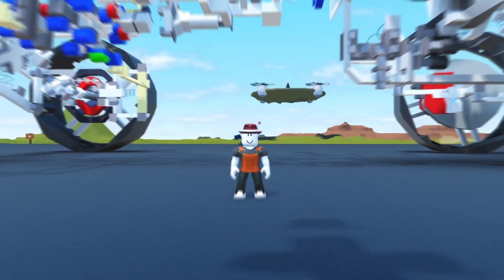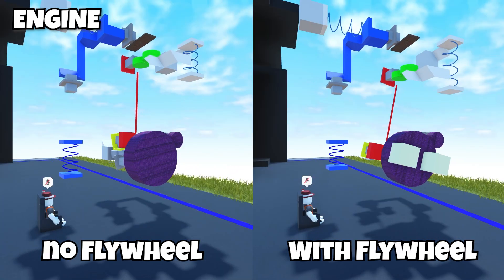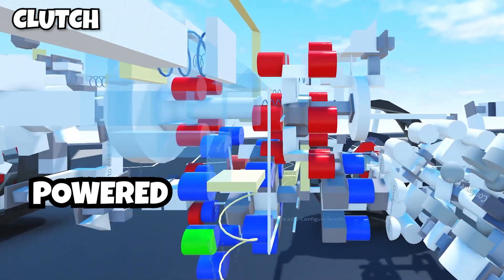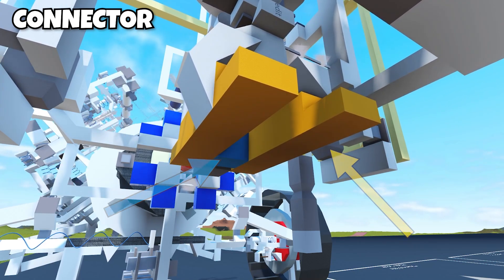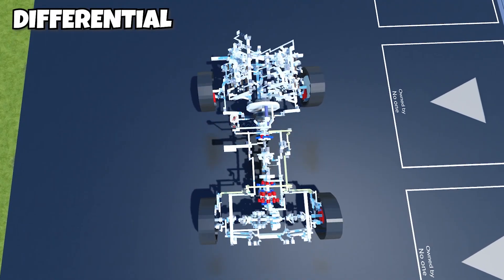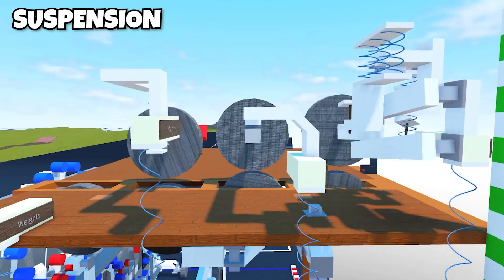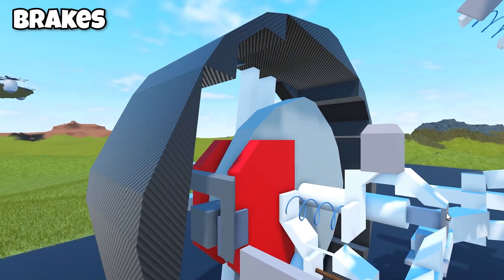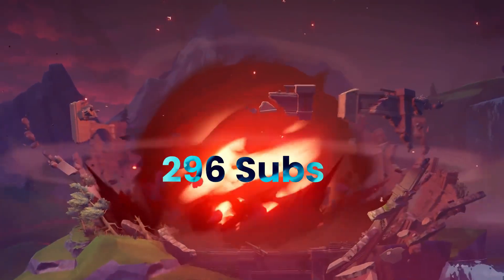How my BIGGEST V8 mechanical car WORKS | LePlanzy pt5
A V8 Double sided hover Piston Engine, Double sided Clutch Disk, 3 Speed Transmission + 1 Reverse, Open differential, Double wishbone Front & Rear suspension, disk and drum brake Car. Total = 3716 Blocks

This car was build in around the year 2023, it has been one of my biggest achivement in Plane Crazy Mechanical Monstrosity. It runs on a top speed 45 sps on 1st gear, 70 sps on 2nd gear, and around 70+ sps on 3rd gear.

Shout out to Vlad (@vKamael ) who provides ALL of the GEAR DESIGNS originally. This includes : 3x3 Gear, 5x5 Gear, 6x6 Gear, 3x3 Bevel, 7x7 Bevel, and an extra help for the 2:1 Gealess Reducer (We made it together).

Check out @Flare-nd channel. This channel might never be started if it's not because of him. I also used some of his footage to be included in this video.

CHAPTERS:
00:00 intro
00:21 Engine
01:48 Clutch
02:16 Reducer
02:58 90 Degrees Connector
03:18 Transmission
04:06 Differential
05:03 Suspension
05:35 Steering
06:04 Brakes
06:54 Outro